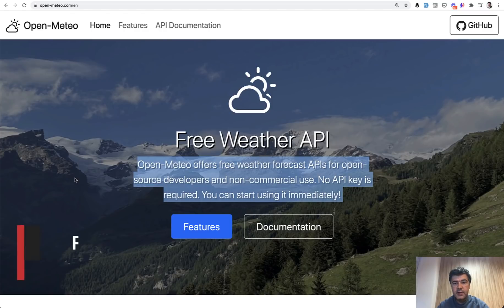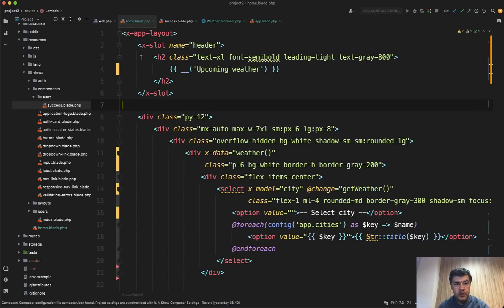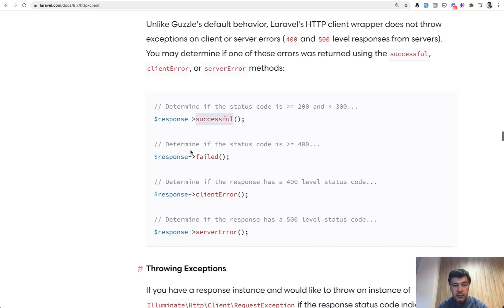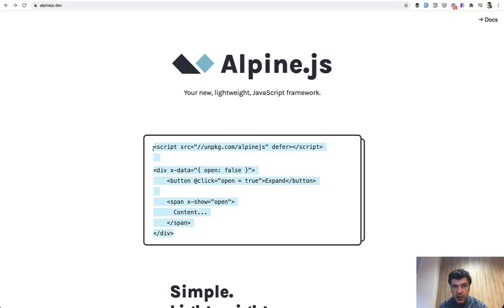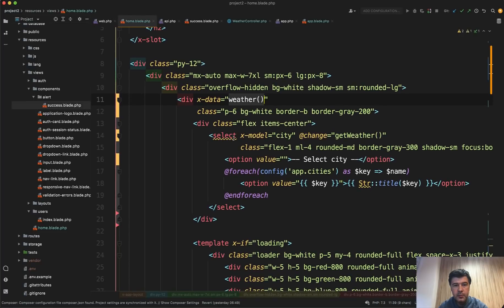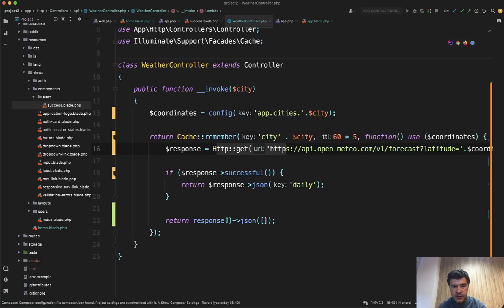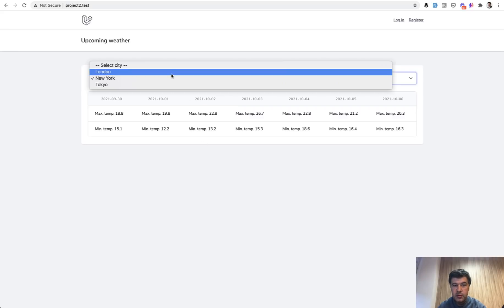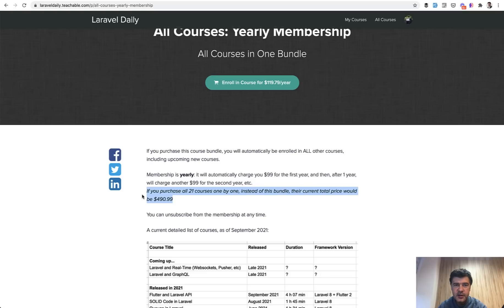Laravel HTTP Client + Alpine.js: External Weather API Demo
Demo project, showcasing the Alpine.js and external API with Laravel HTTP client, using a free Open Meteo API